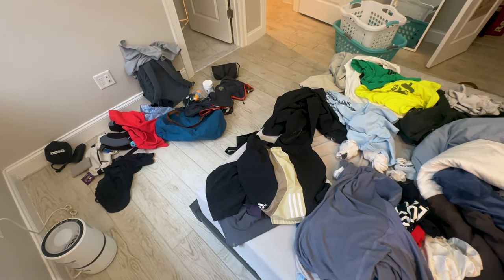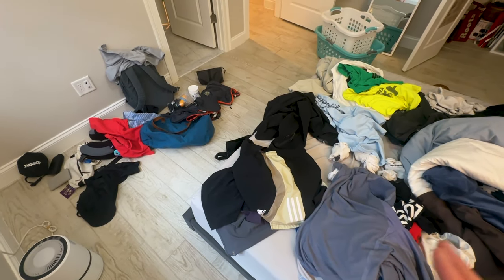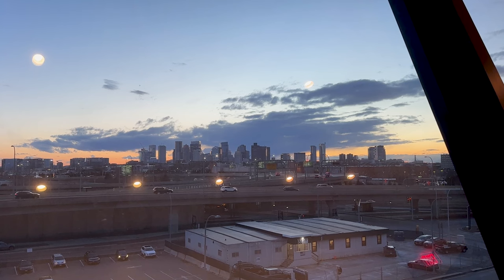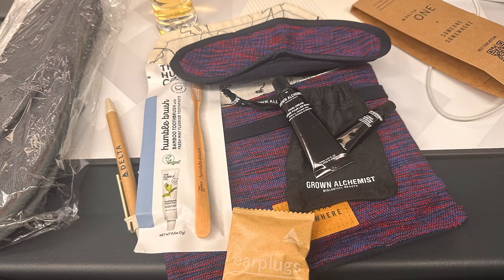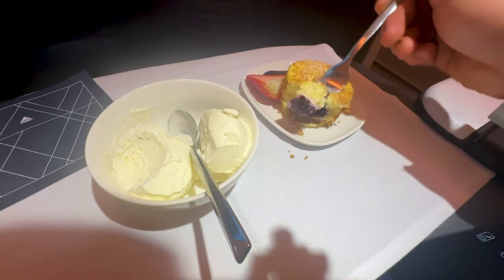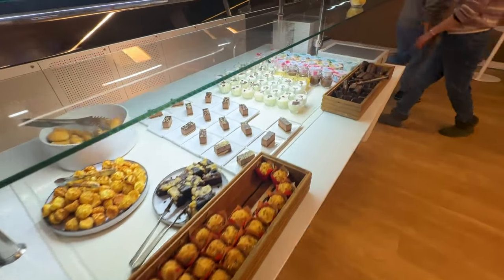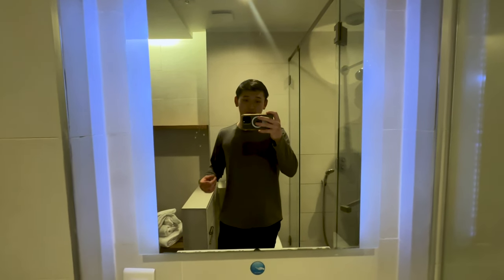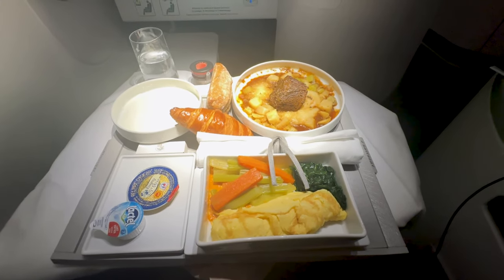Delta One and Air France Business Class Vlog | BOS to CDG, CDG to AUH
In this video, I show you the full business class experience with Delta One from Boston to Paris. We check out the new Delta Sky Club Lounge at Boston Logan Airport and a Delta One business class lie-flat suite. After that, I show you the Air France lounge at Charles de Gaulle Airport in Paris before boarding a flight to Abu Dhabi. Along the way, I show you the entire business class experience on both flights, including the food served.